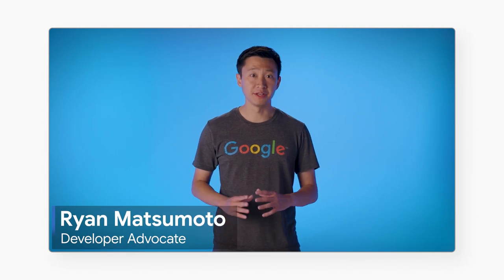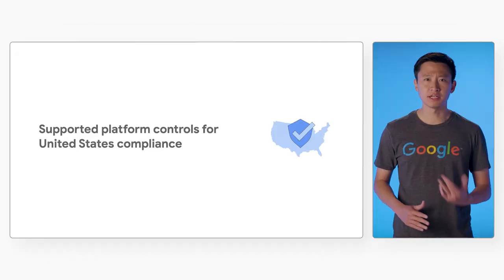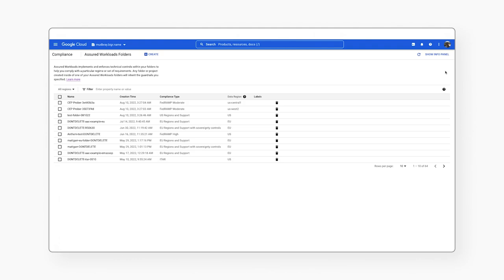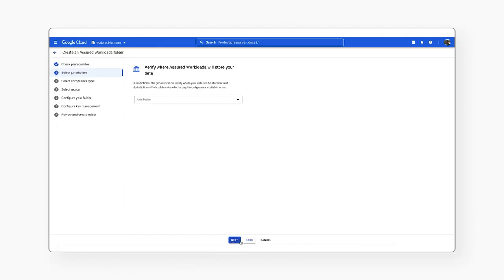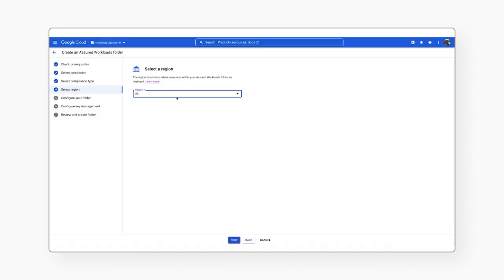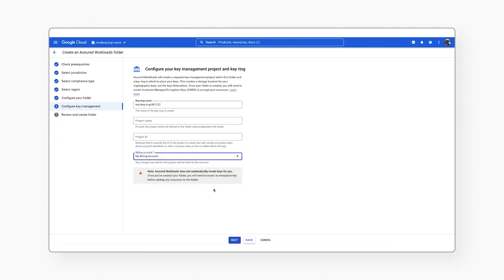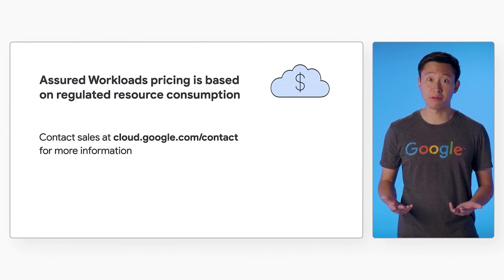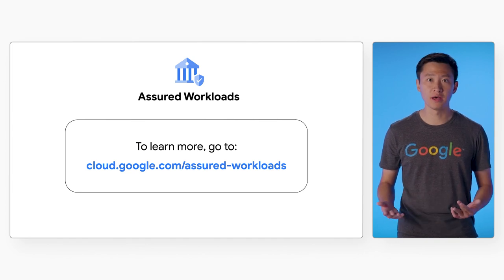Getting started with Assured Workloads (in the U.S.)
Do you want to simplify running regulated workloads on Google Cloud in the United States? In this video, Developer Advocate Ryan Matsumoto shows how you can begin using Assured Workloads in the United States. Watch to learn how you can set up and configure Assured Workloads and to see how Assured Workloads is priced!

Chapters:
0:00 - Intro
0:24 - Assured Workloads summary
1:26 - How to get started with Assured Workloads
4:51 - How much does Assured Workloads cost?
5:40 - Wrap up